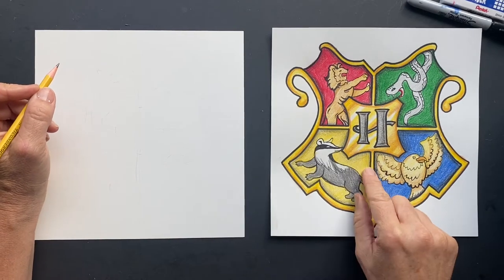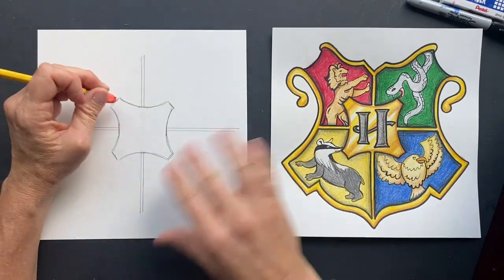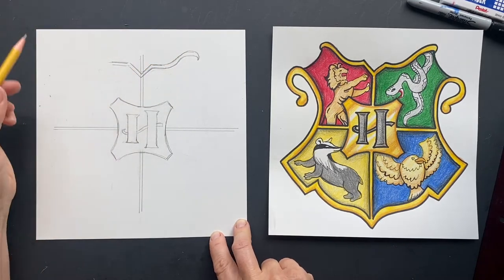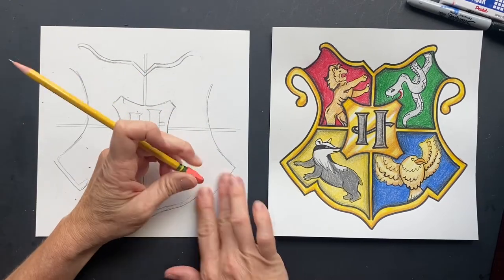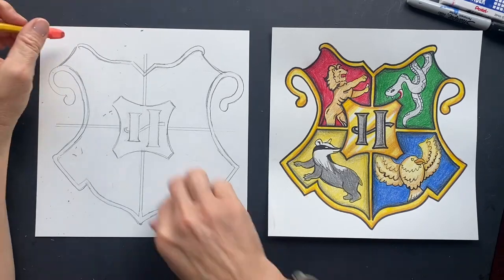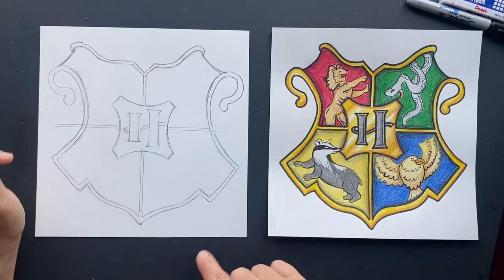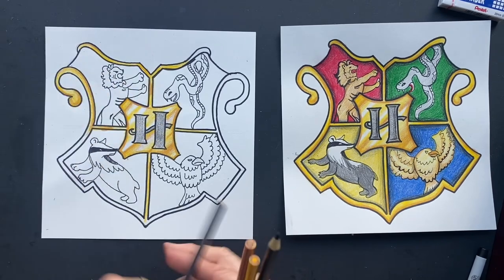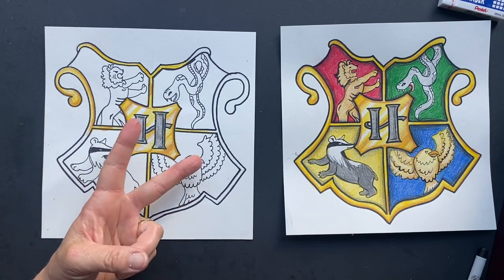How to draw the Hogwarts crest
Learn how to draw the Hogwarts crest with me @sharastudio8260